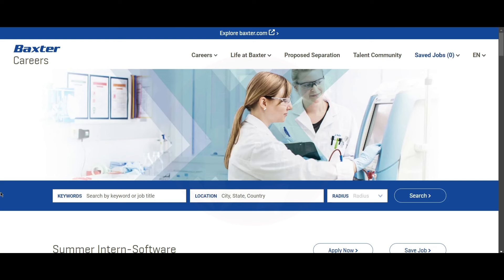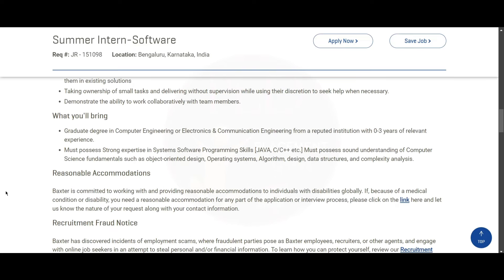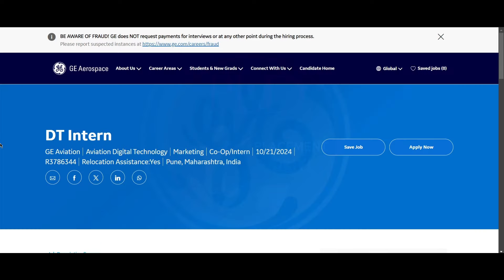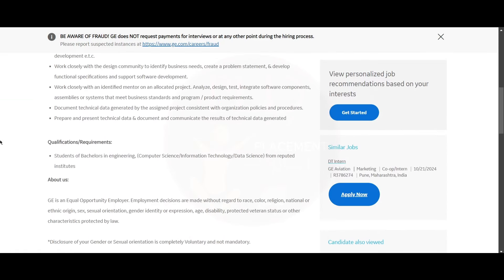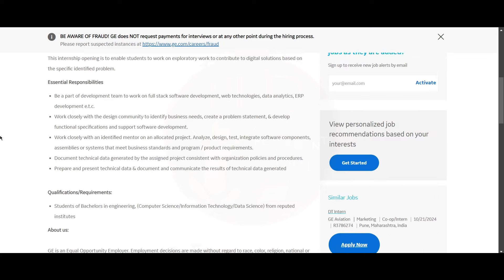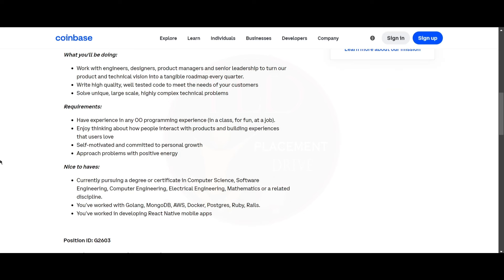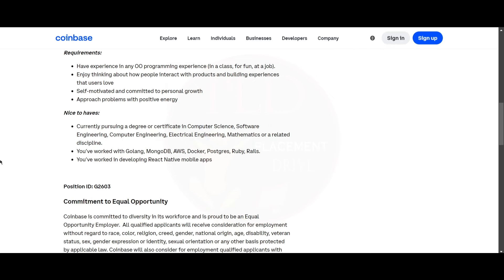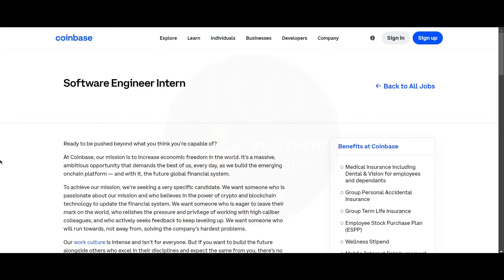Top Software Engineering Internships 2025 | How to Land Summer Internships at Baxter, GE, Coinbase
🚀 Looking for software engineering internships in 2025? In this video, I break down how to land amazing opportunities like summer internships at Baxter, GE Aviation, and Coinbase. Discover what top companies look for in interns, the skills you need, and how to prepare for interviews. From full-stack development to blockchain technology, explore what makes these internships a game-changer for your career!